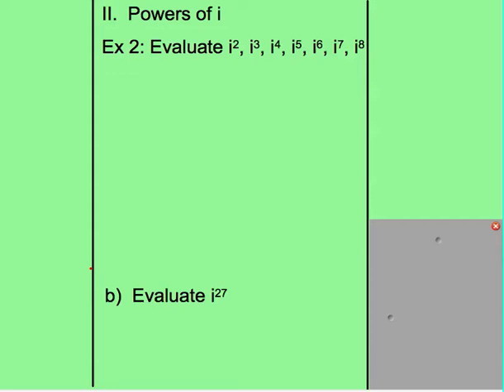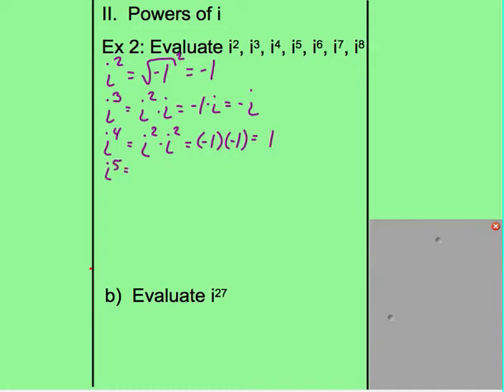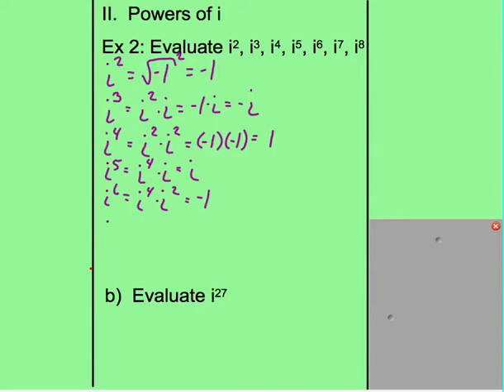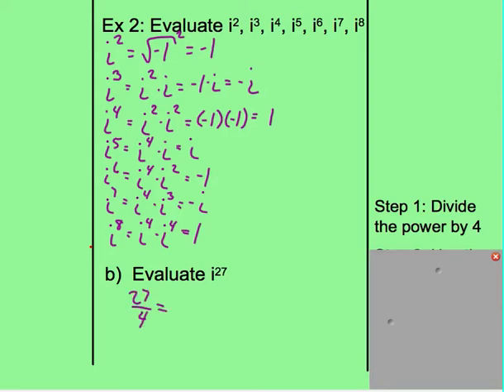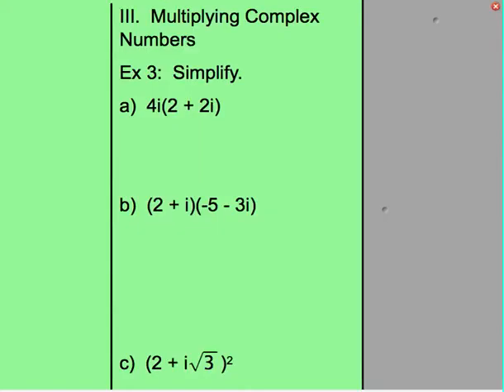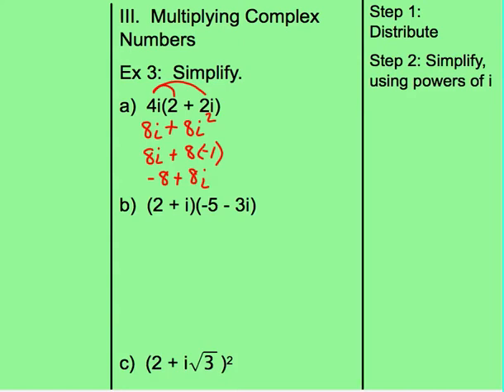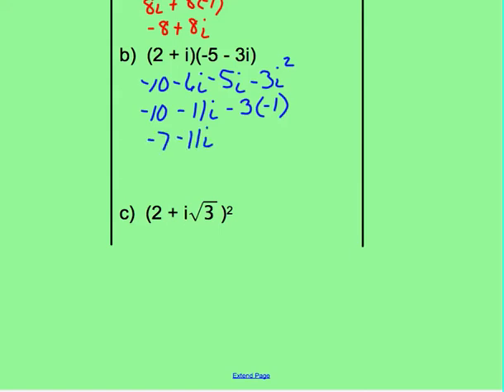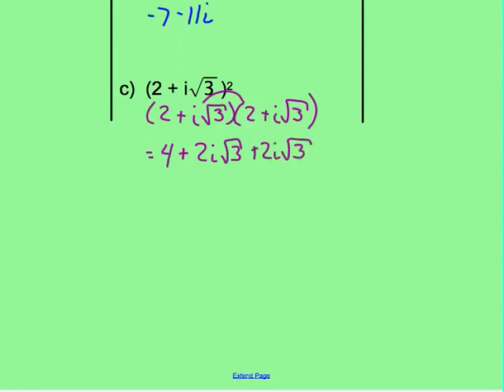Powers of i and Multiplying Complex Numbers